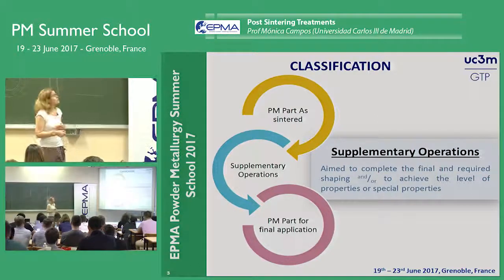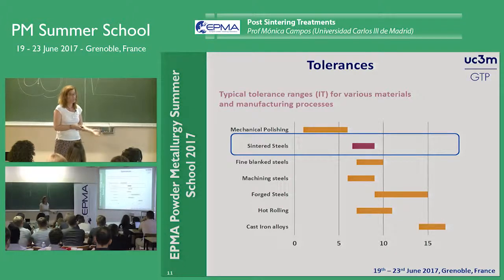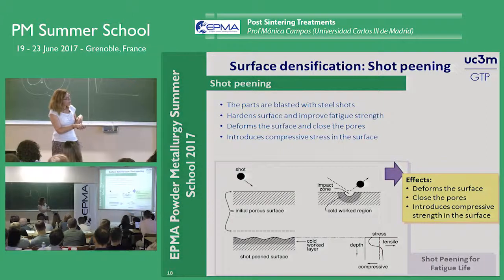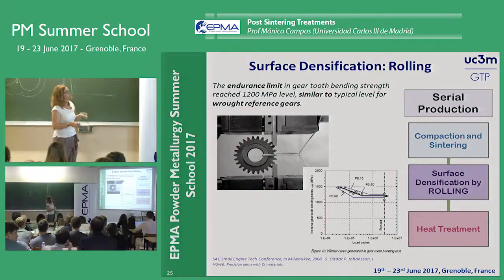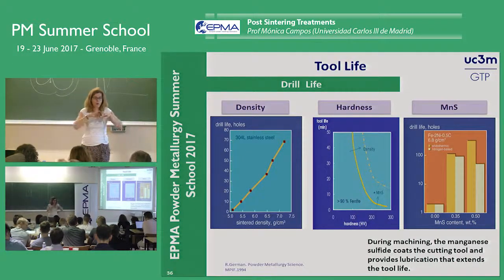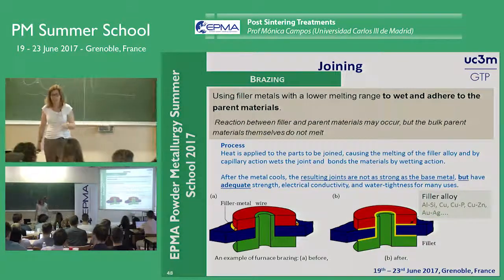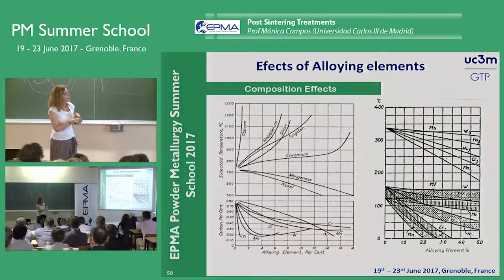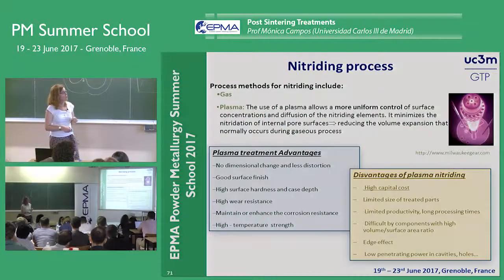EPMA Summer School 2017 - Post Sintering Treatments, Prof Monica Campos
The 2017 EPMA Summer School provides in-depth presentations on a range of powder metallurgy (PM) aspects, especially designed for new graduates and people to the PM industry.